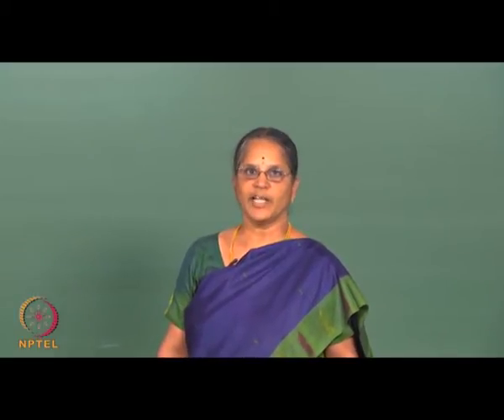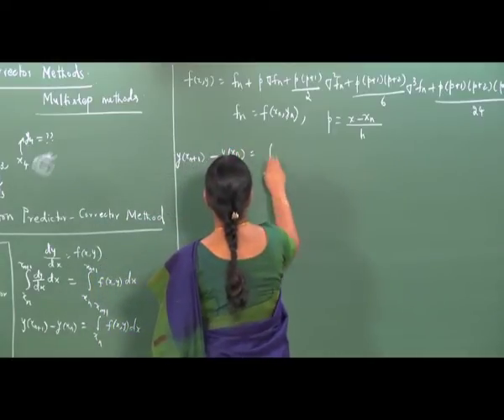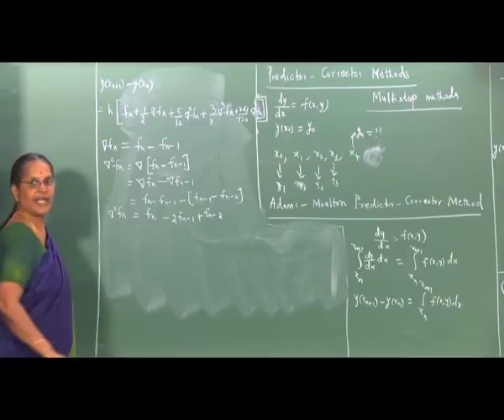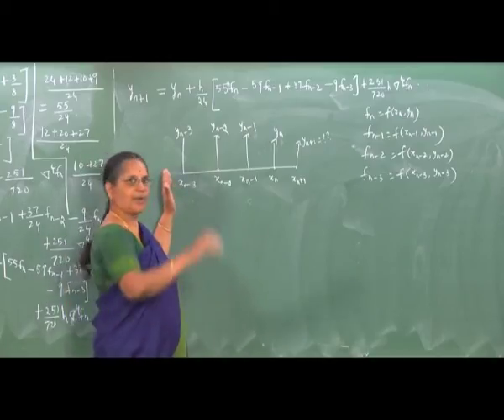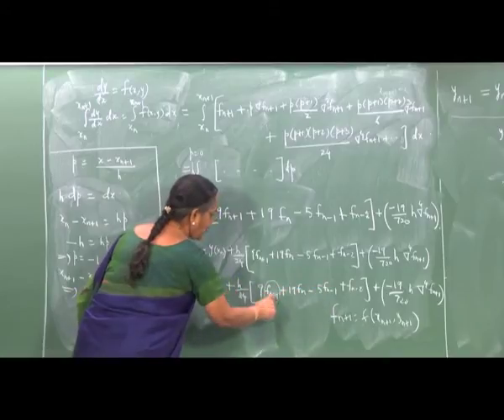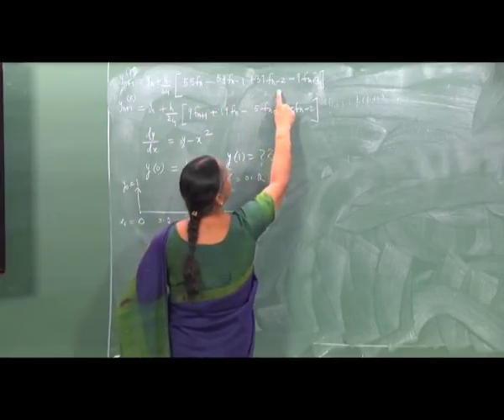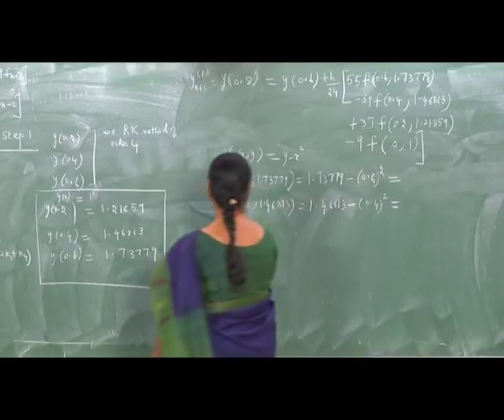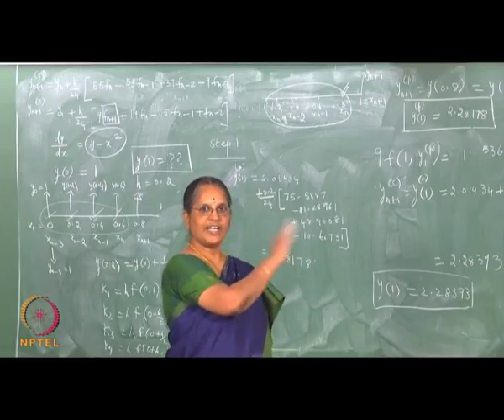Numerical solution of Ordinary Differential Equations - 6